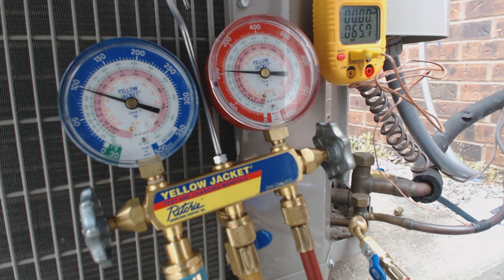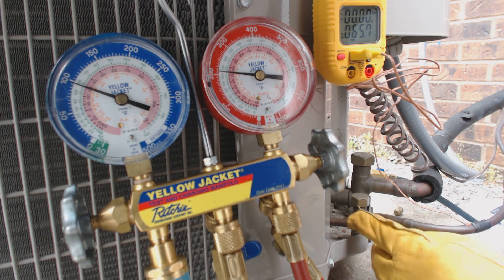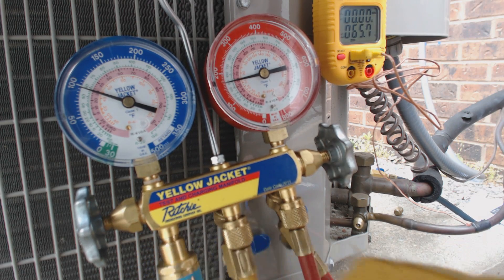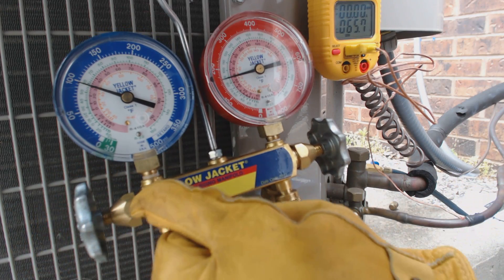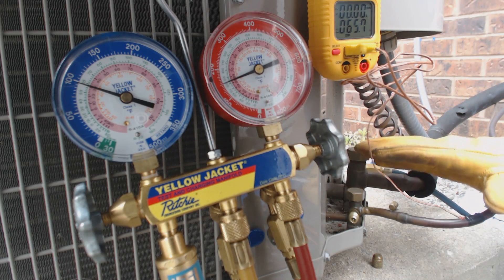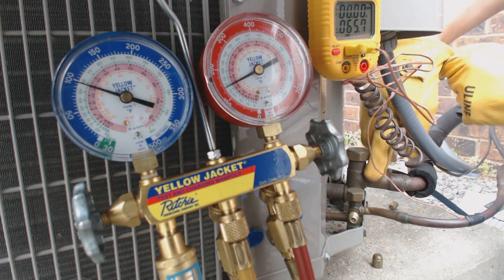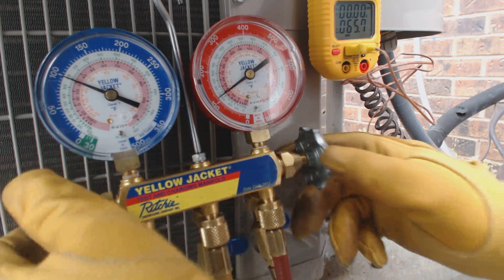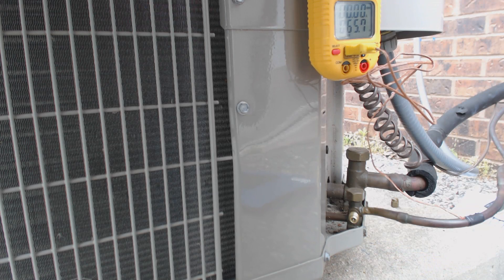Charging Refrigerant from your Gauge Hoses back into the System Before Disconnecting! Explained!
This is how to charge refrigerant out of your hoses and gauge set back into your ac unit before disconnecting. This procedure for disconnecting your hoses and gauge set needs to be done in order to make sure that you don't pull out excessive refrigerant every time you attach and disconnect your gauge set.

ACSERVICETECH